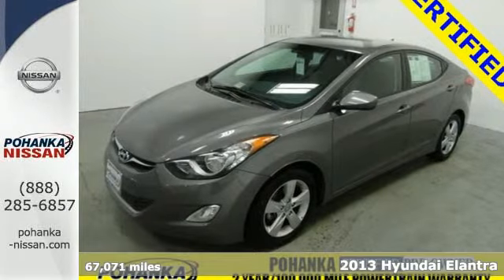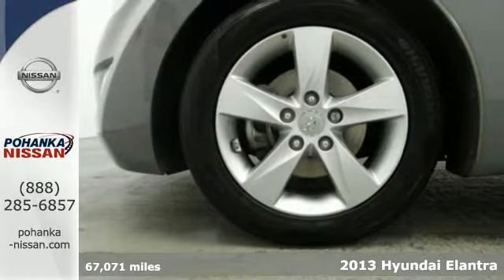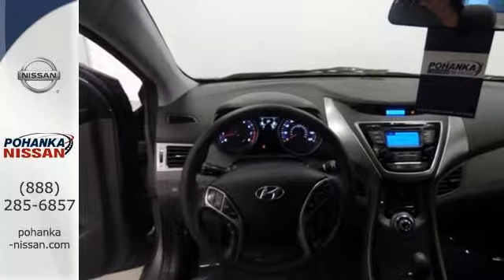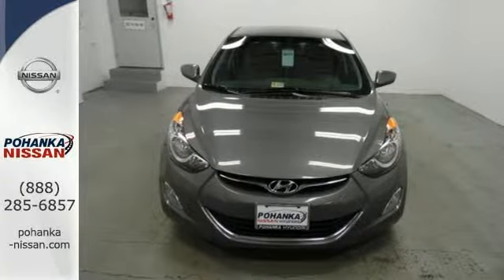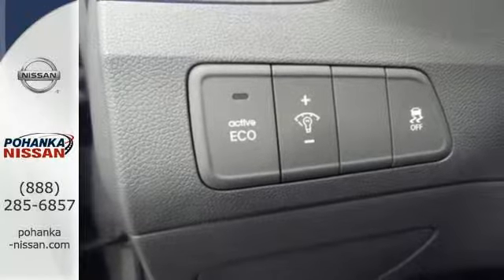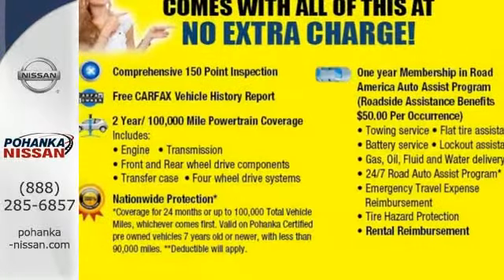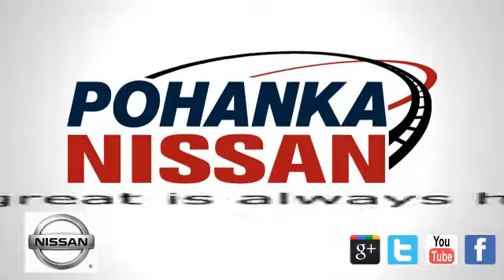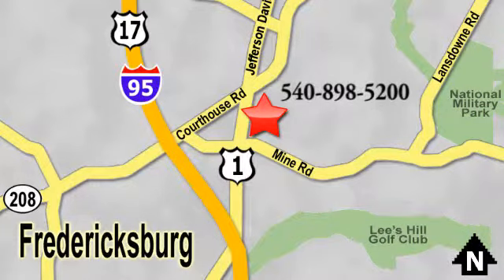Used 2013 Hyundai Elantra Richmond VA Fredericksburg, VA HFH044488B - SOLD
Year: 2013
Make: Hyundai
Model: Elantra
Trim: GLS
Engine: 1.8L 4-Cylinder DOHC 16V Dual CVVT
Transmission: Automatic
Color: Gray
Mileage: 67071
Stock #: HFH044488B
VIN: 5NPDH4AE6DH291379
Oh yeah! You win! brbrImagine yourself behind the wheel of this superb-looking 2013 Hyundai Elantra. This fantastic Hyundai is one of the most sought after used vehicles on the market because it NEVER lets owners down. brbrWe make every effort to provide accurate information, please verify options and price before purchase, Pohanka is not responsible for errors or omissions. All vehicles subject to prior sale. Quoted price available on in-stock units only. All prices are exclusive internet prices only. Financing is subject to approved credit through designated lender. Price plus tax, tags, and dealer processing fee of $699.

Address:
5200 Jefferson Davis Hwy